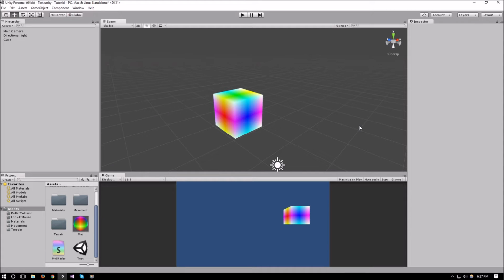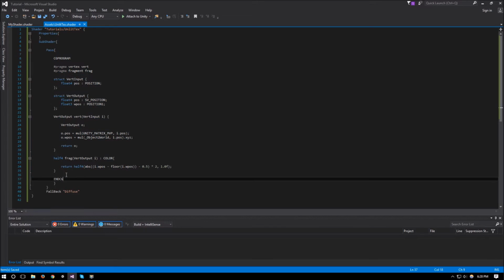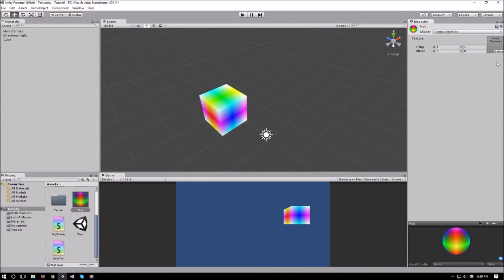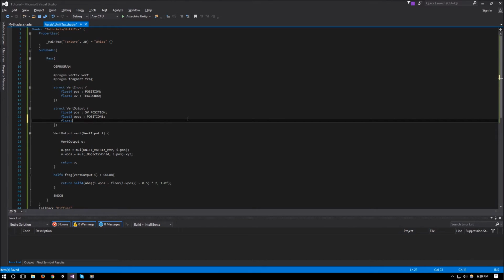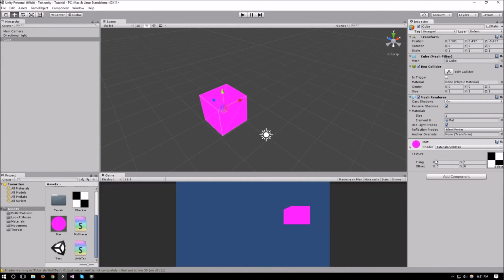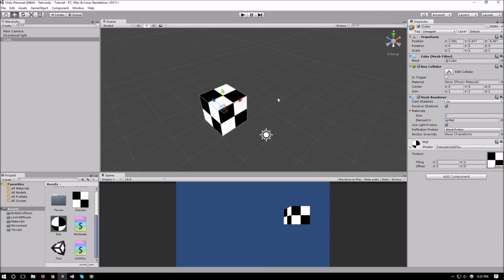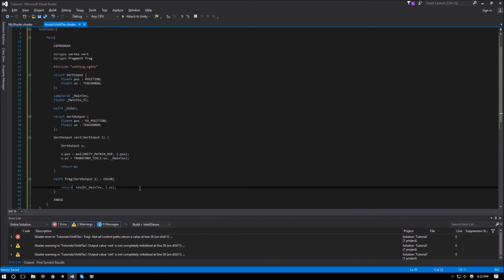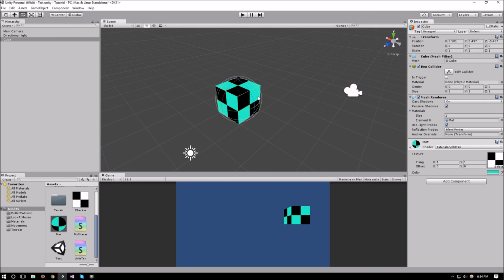Unity Tutorials: Vertex/Fragment Shader Unlit Texture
In this video I will show you how to create an unlit texture shader using vertex and fragment shaders.